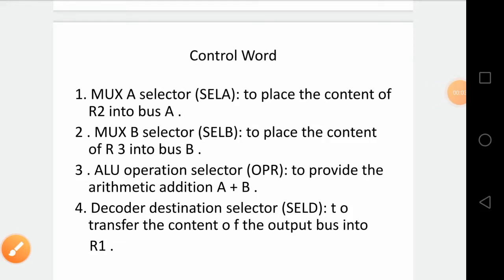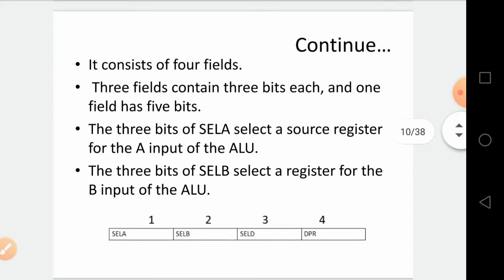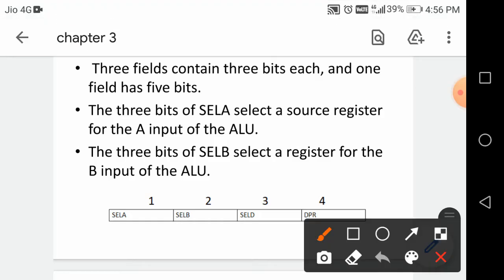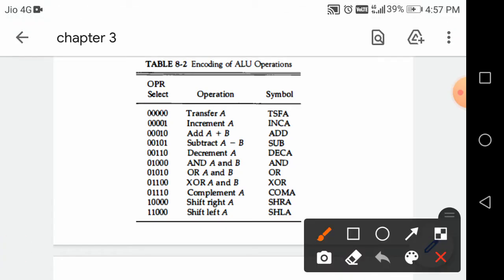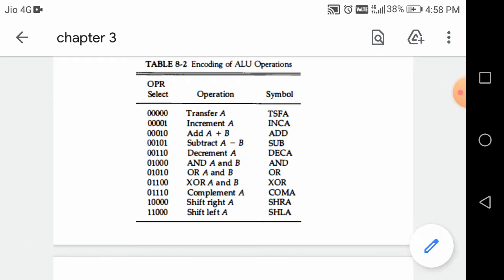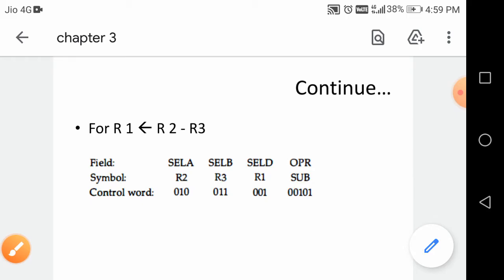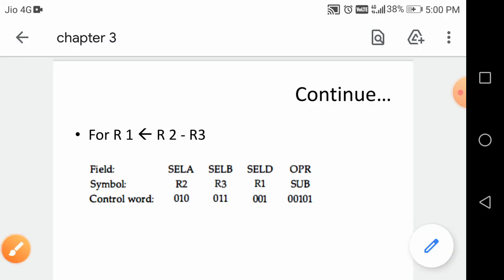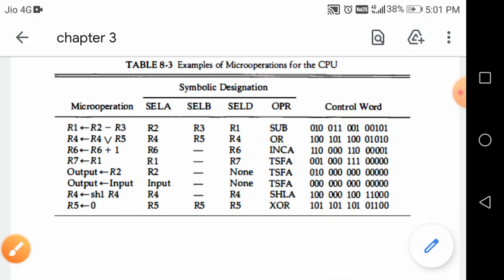Control word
Control word, its fields, how to write the control word to various operations